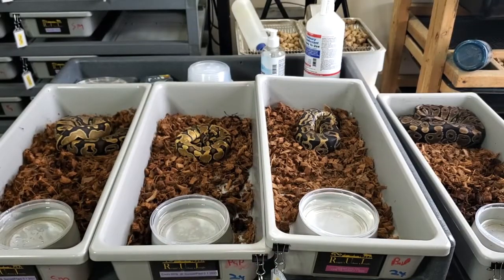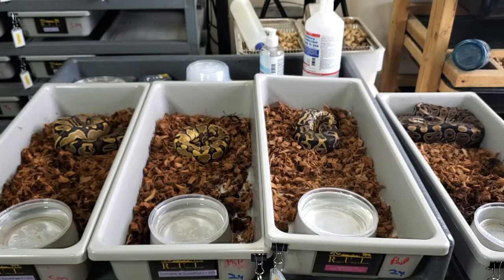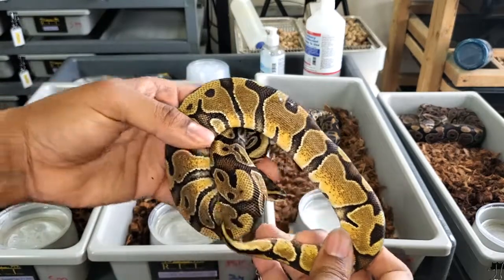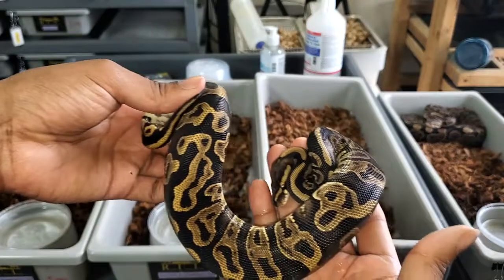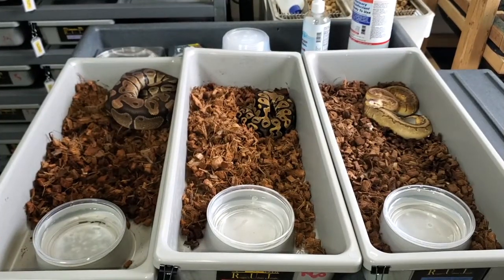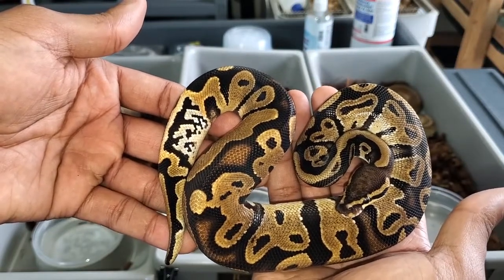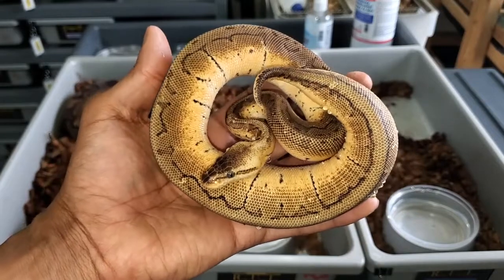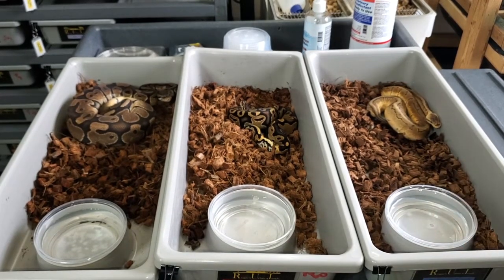Sunset Projects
In this video I will be going over the current pieces in my Sunset Project.